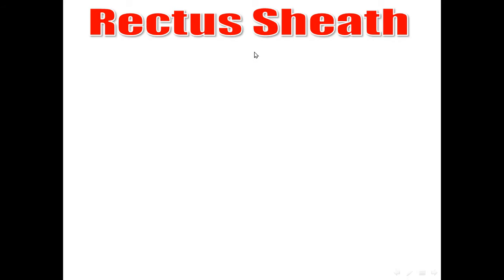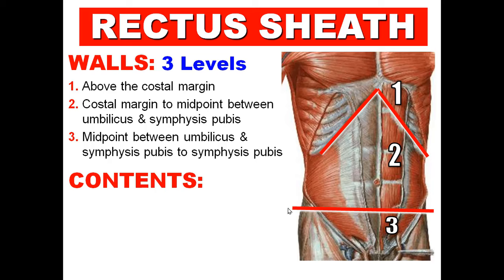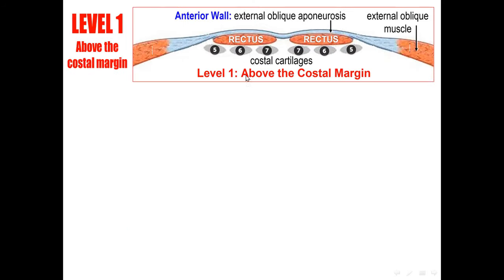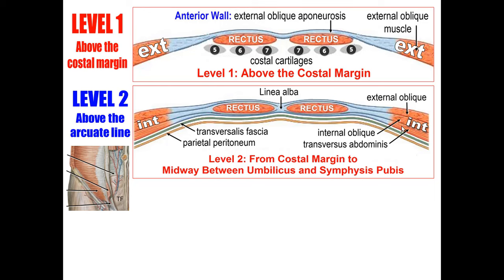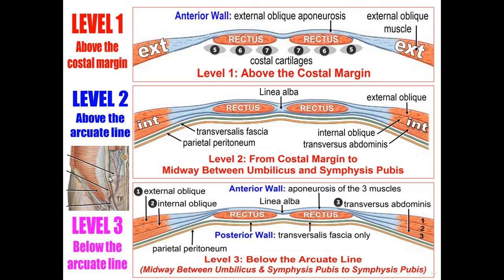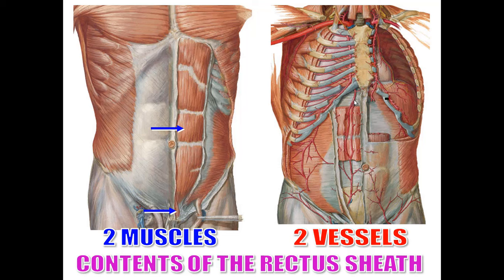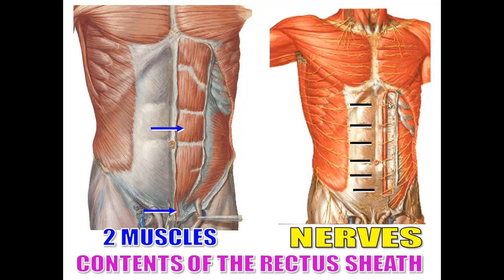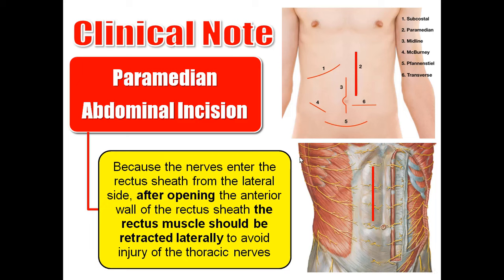Rectus Sheath, Dr Adel Bondok Making Anatomy Easy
Dr Adel Bondok Anatomy Teaching Videos. The video describes the walls and contents of the rectus sheath and the para-median abdominal incision.